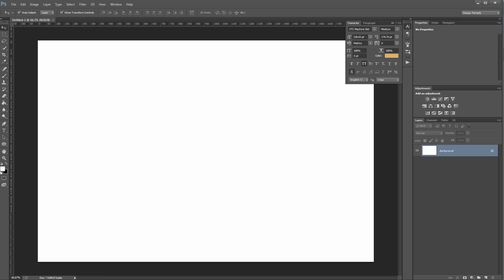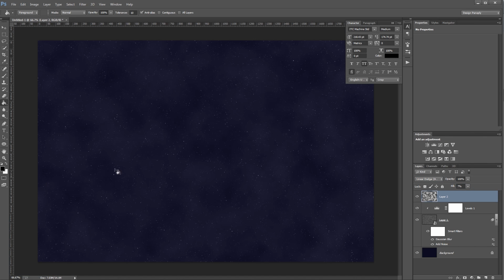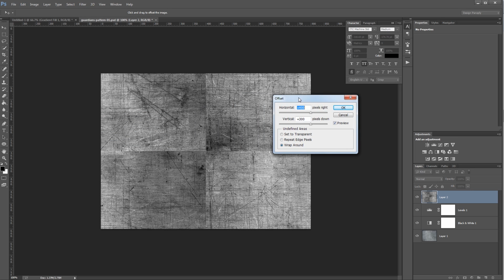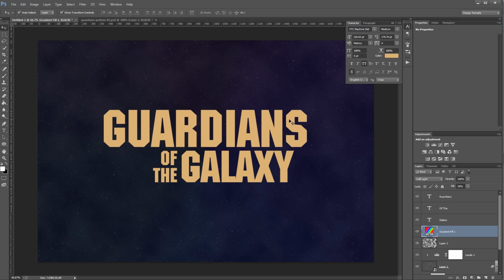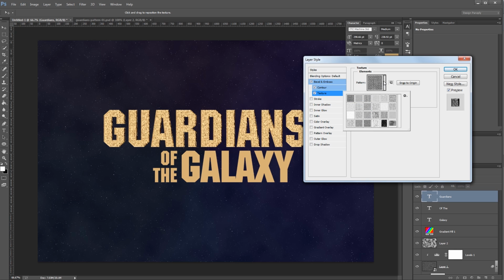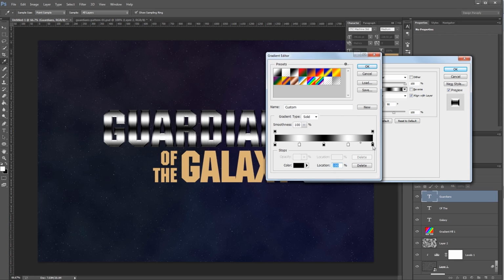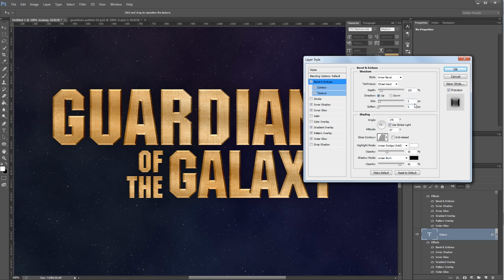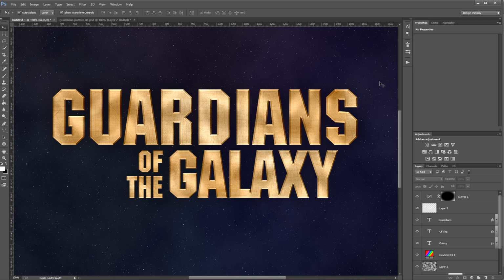Guardians of the Galaxy Text Effect in Photoshop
I've yet to see it, but all the reviews and box office stats are saying that Guardians of the Galaxy is an amazing movie.

This tutorial will teach you how to make a golden metal text effect, similar to the one you see on many Guardians of the Galaxy movie posters.